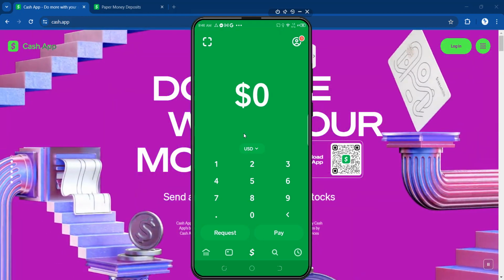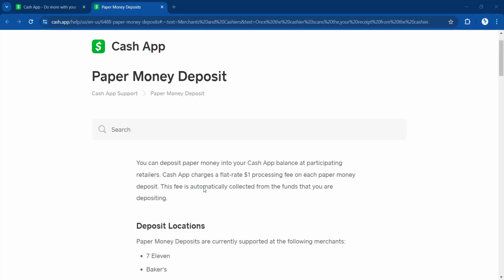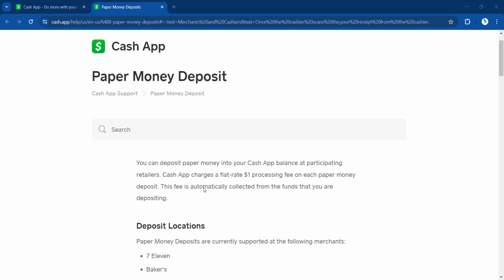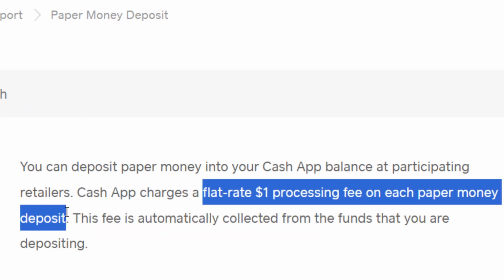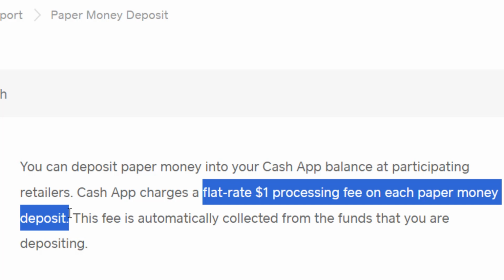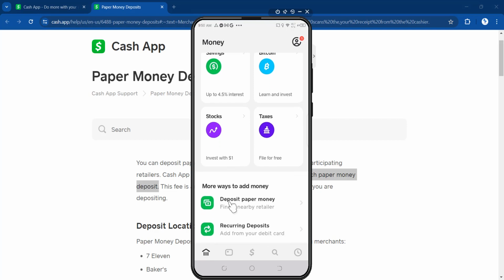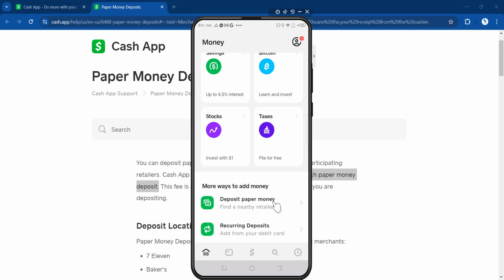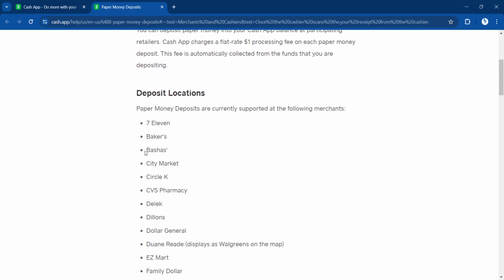Cash App Paper Money Deposit | How To Add Paper Money To Cash App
Cash App itself doesn't directly accept cash deposits. However, there's a convenient alternative that lets you add paper money to your Cash App balance through participating retailers.

Here's a list of participating retailers that let you deposit paper money to your Cash App account

To add paper money to Cash App, follow these steps:
1. Locate a participating store near you using the Cash App.
2. The Cash App will generate a unique barcode for you.
3. Visit the participating store and present the barcode to the cashier.
4. They will scan the barcode and accept your cash deposit.
5. The funds will be instantly added to your Cash App balance.

Tags!